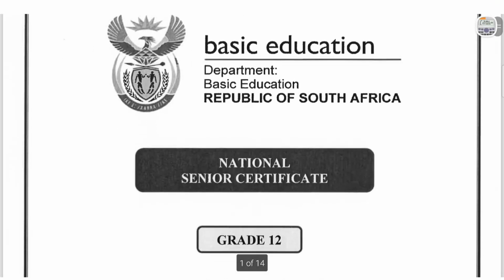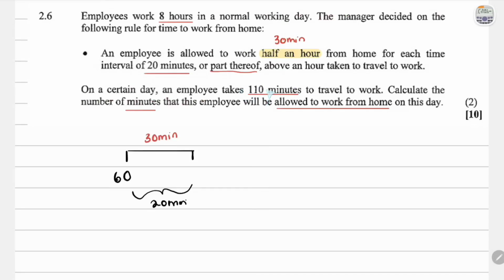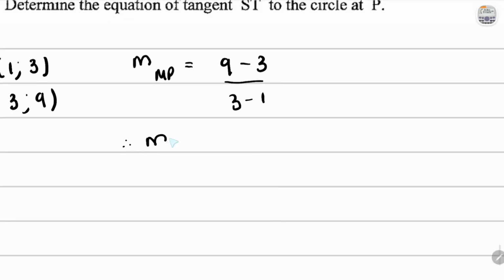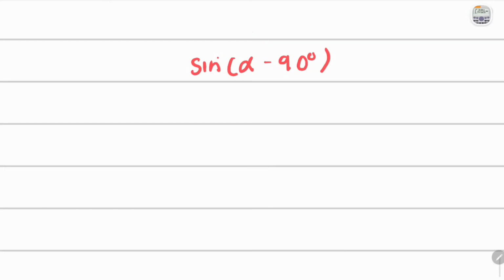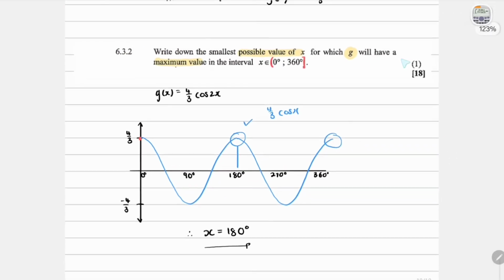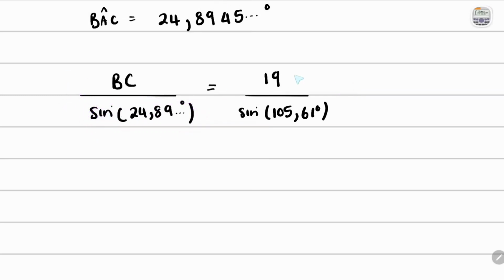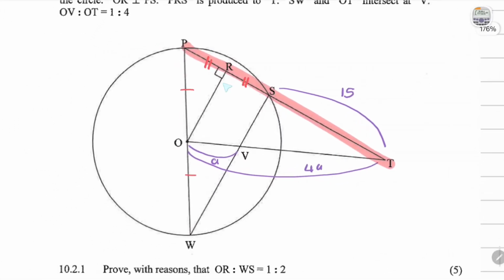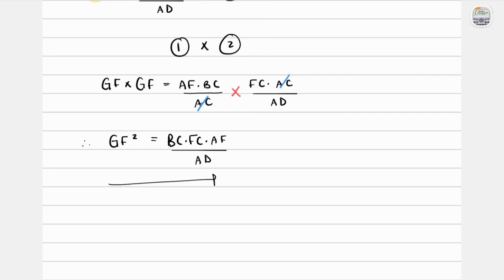FULL MEMO Mathematics Paper 2 November 2024 Grade 12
Chapters
Intro 00:00:00
Question 1  00:00:39
Question 2  00:12:16
Question 3  00:24:29
Question 4  00:41:27
Question 5  00:59:14
Question 6  01:10:12
Question 7  01:31:13
Question 8  01:44:06
Question 9  01:58:04
Question 10  02:03:45
Question 11  02:19:49